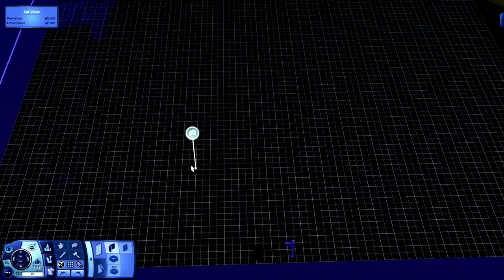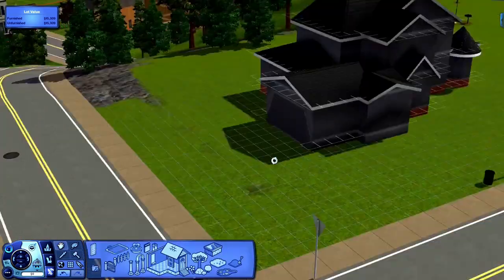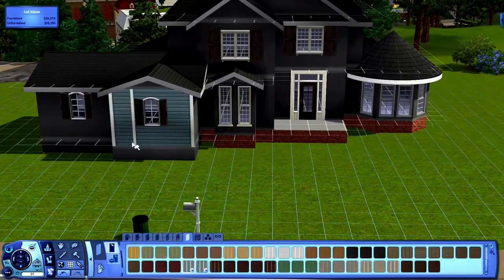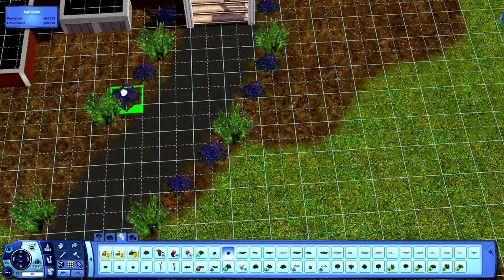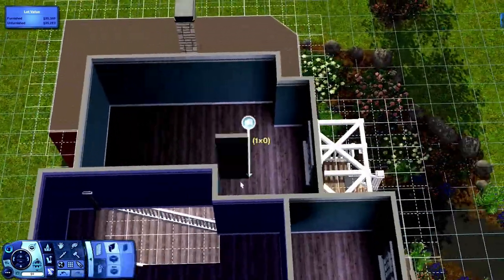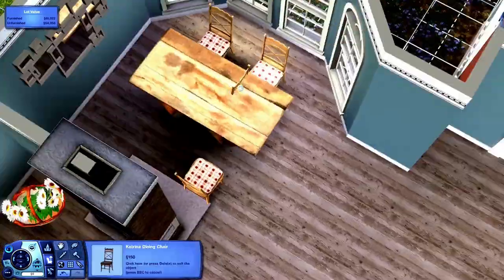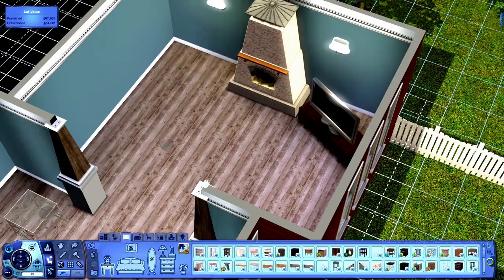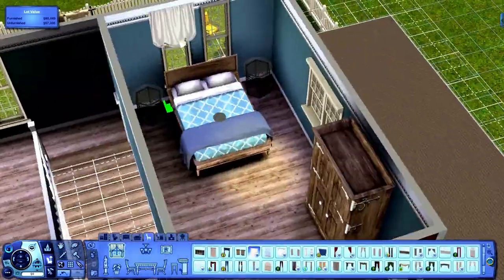The Sims 3 | Speed Build | Redbrick Estate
I love love love this house! And I finally have a download link for you guys for it :'D

Timmies ft. Mishaal- Feelings